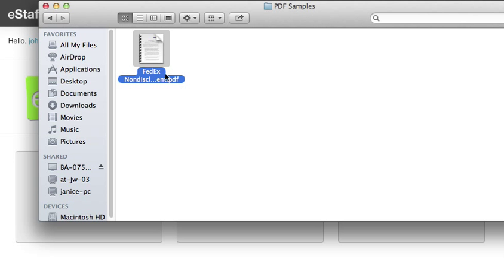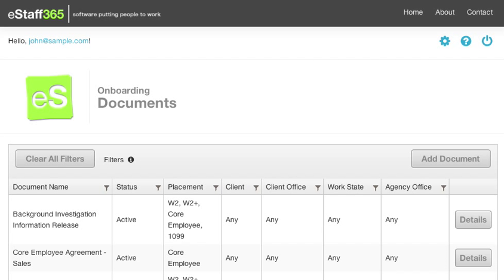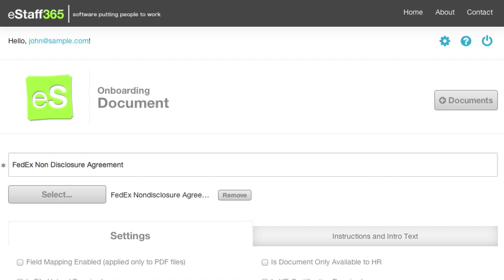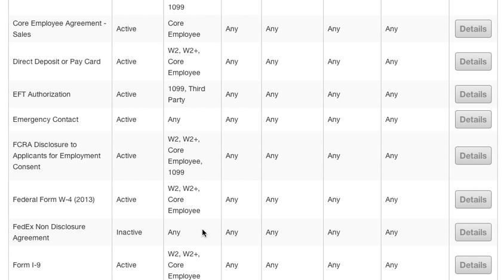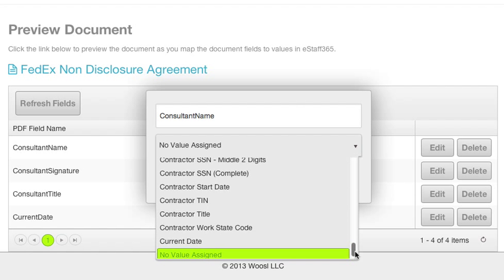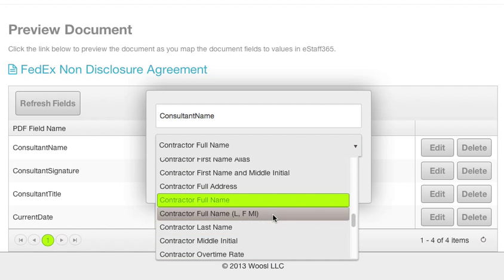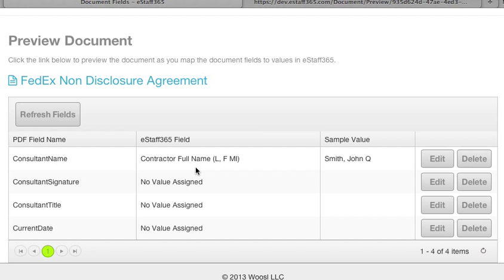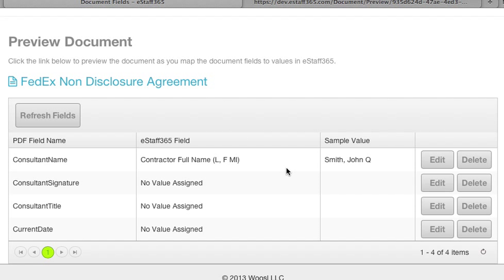Setting Up a New Document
Learn how to upload a new PDF document and configure field mappings.